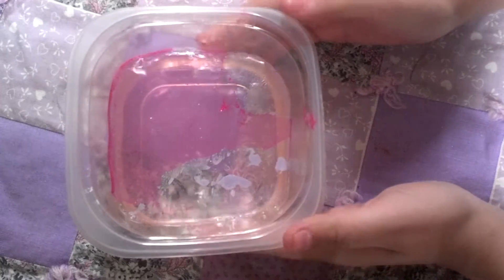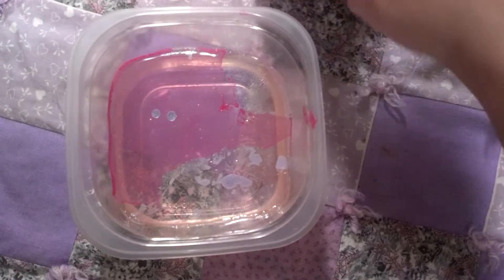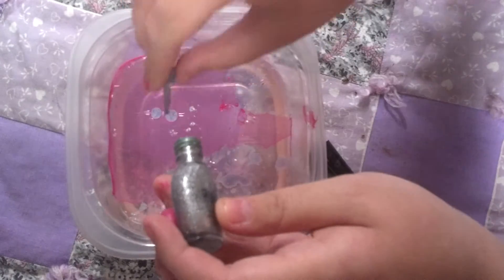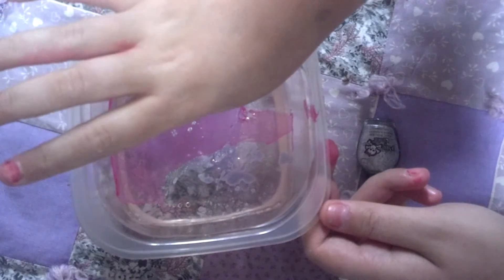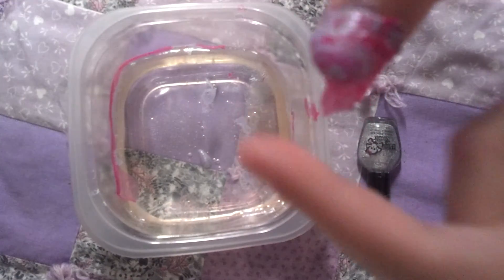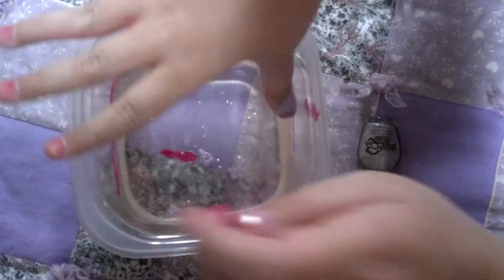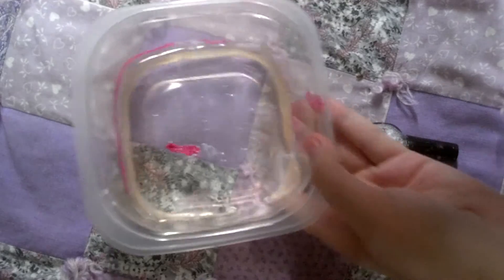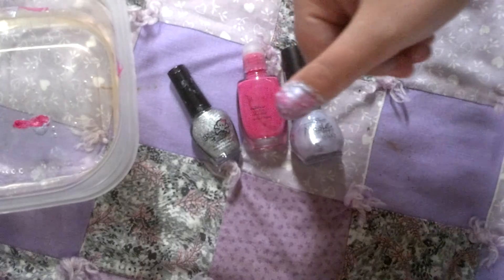How To Do Water Marble Nails|Rye Williams